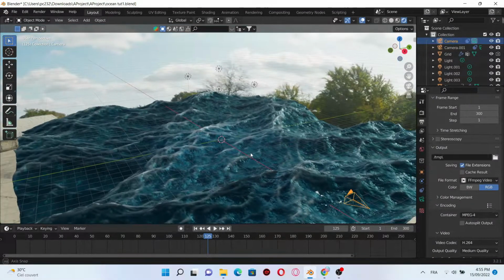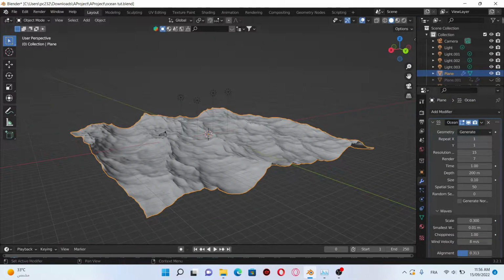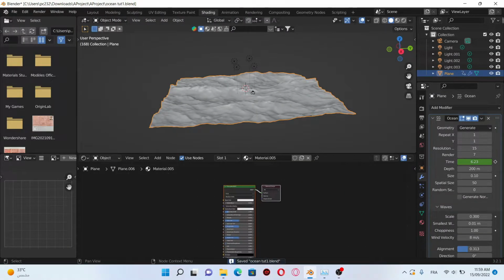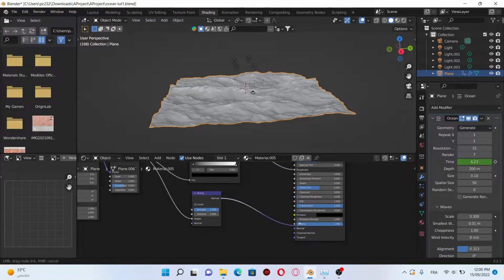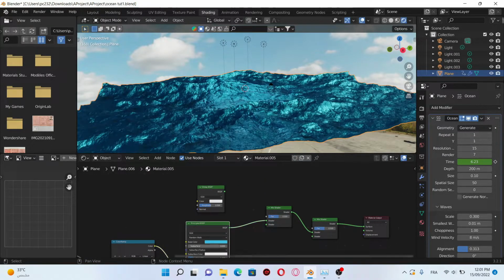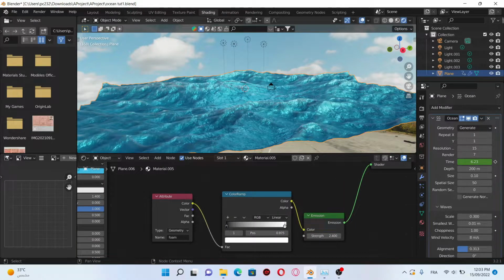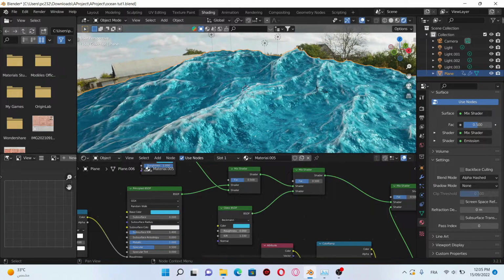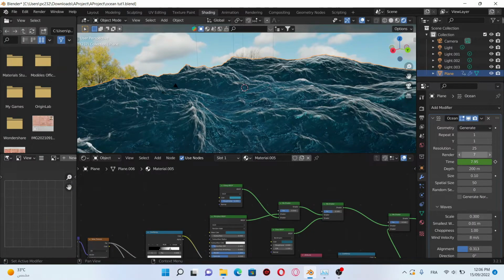Creating Ocean In Blender 3.2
on this tutorial you can learn how to create large scale ocean using blender ocean modifier on a plane